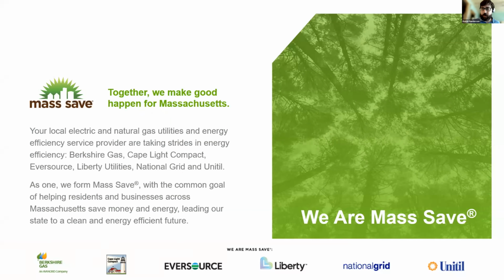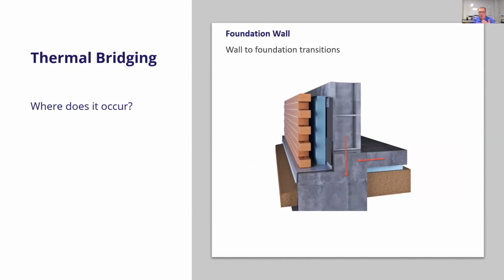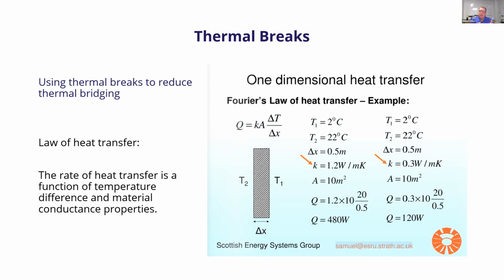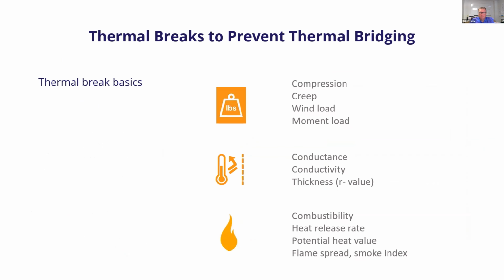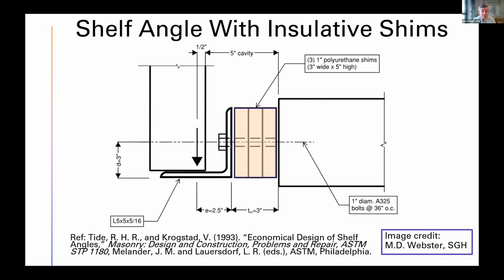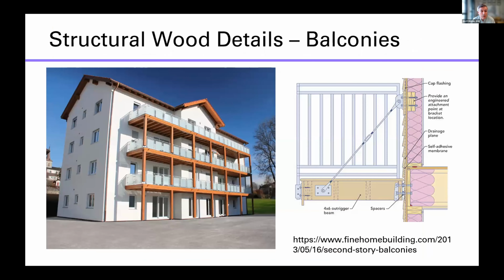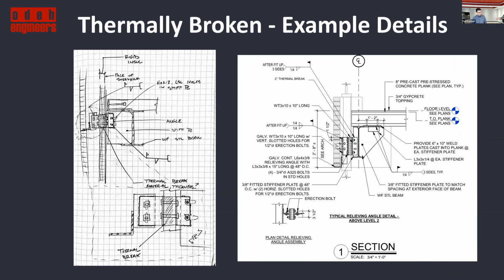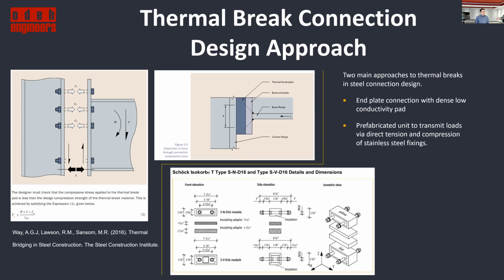Passive House Design for Structural Engineers